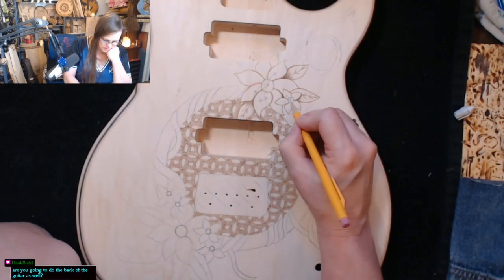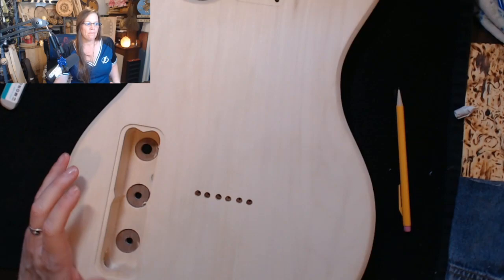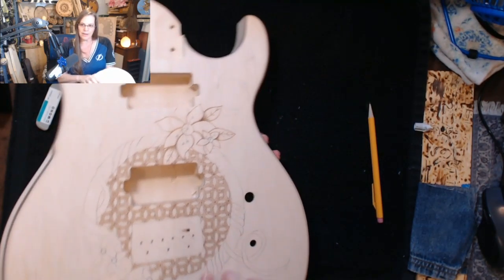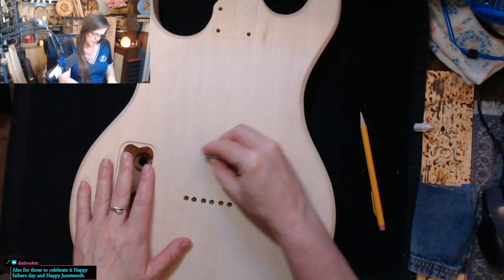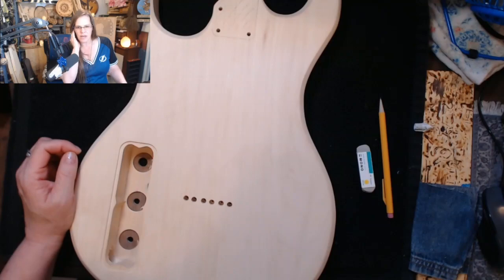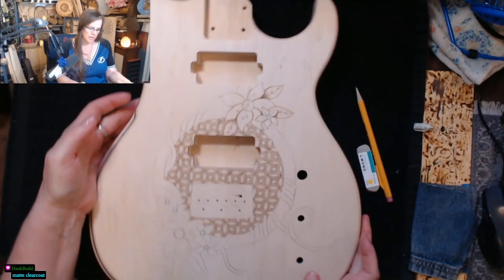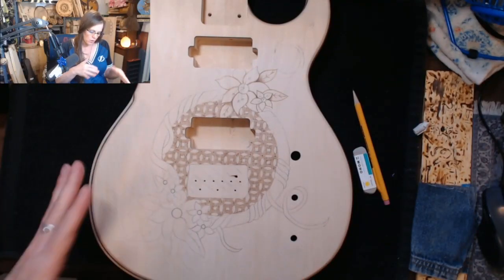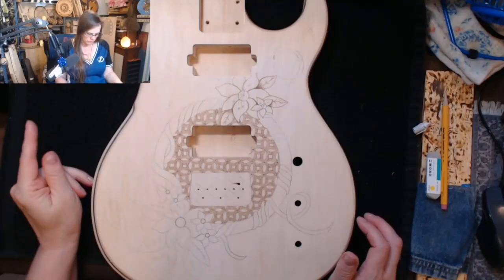Carving pictures on the piano is really not easy 10